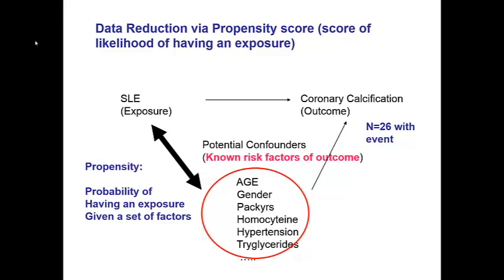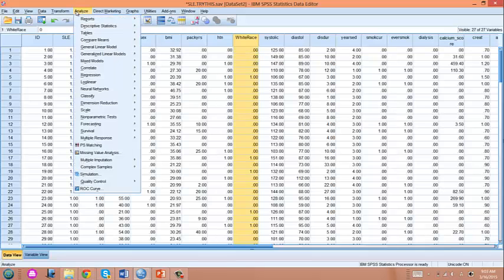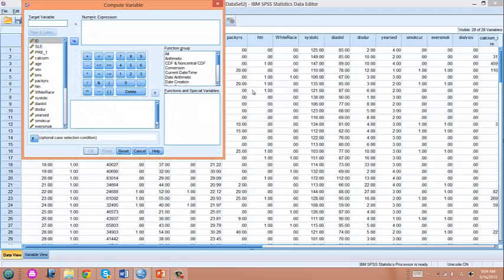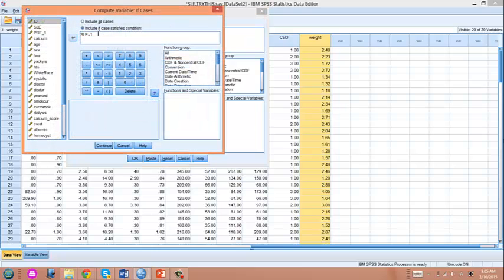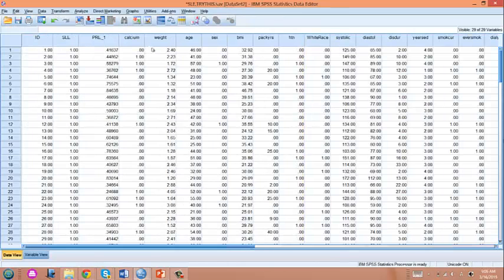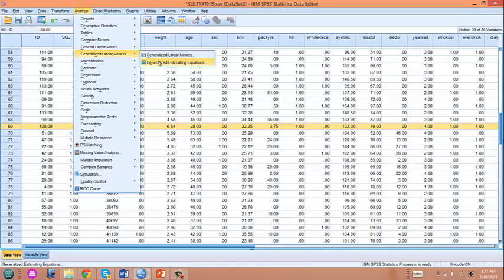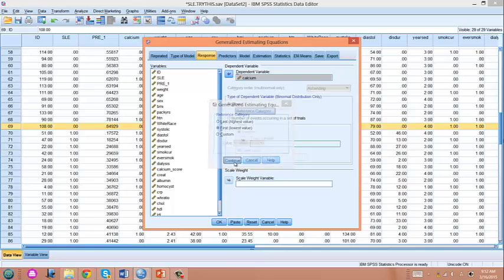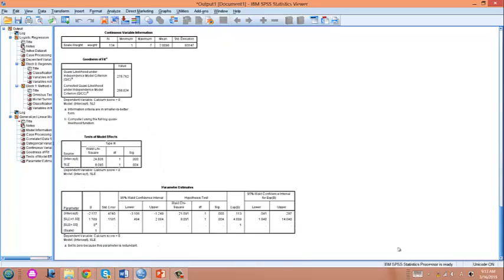Lesson 24 (5) Inverse Propensity Score Weighting SPSS